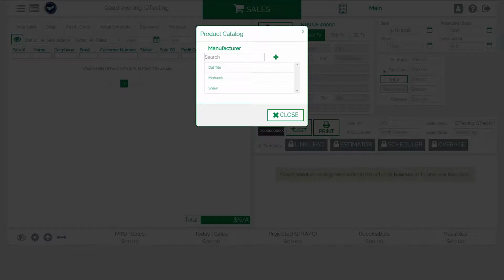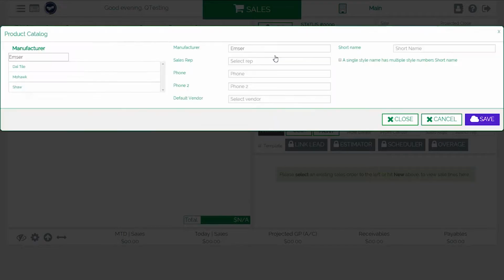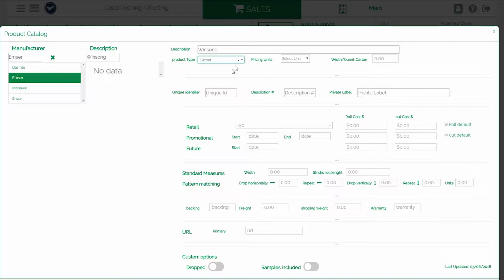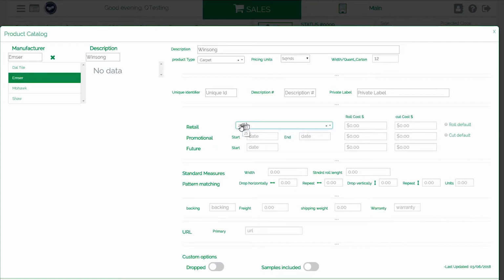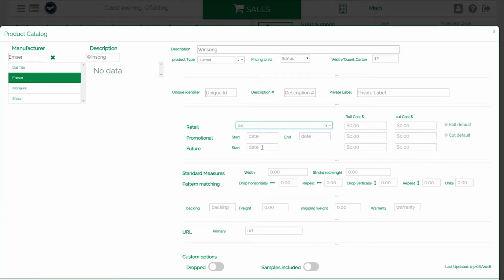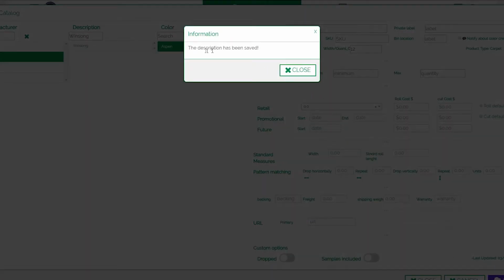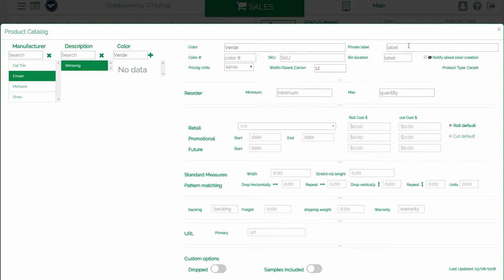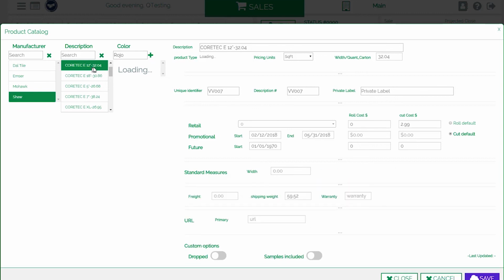Product Catalog - QPro